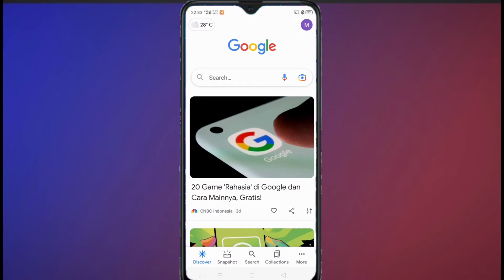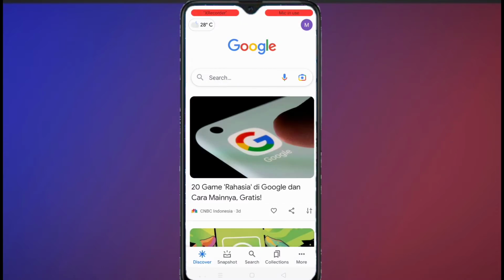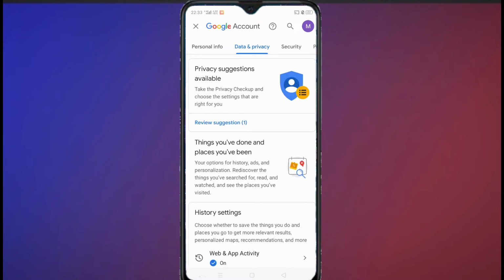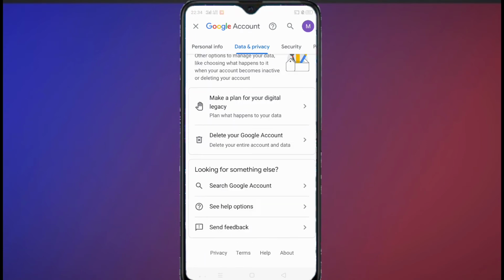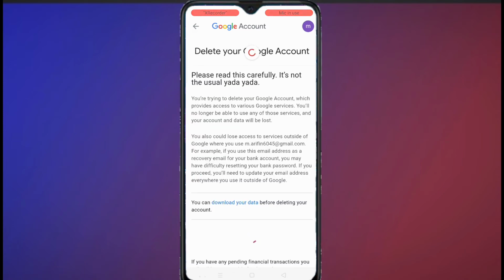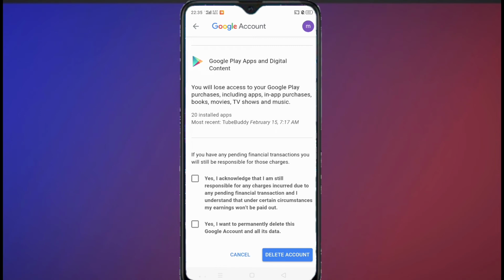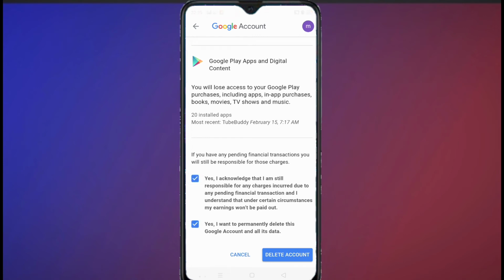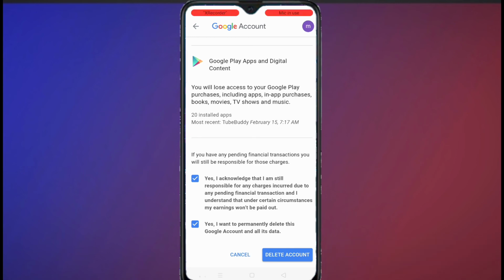How to delete google account permanently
Watch the others benefits video from inti tutorial